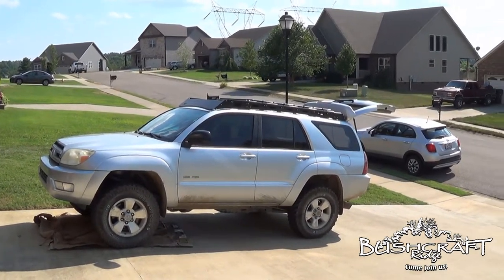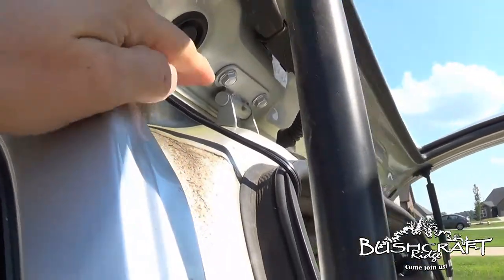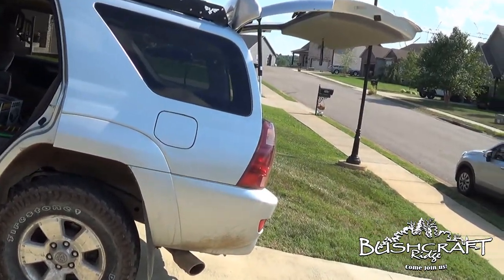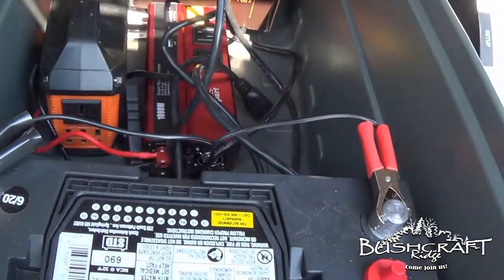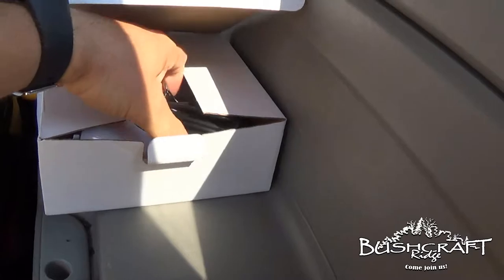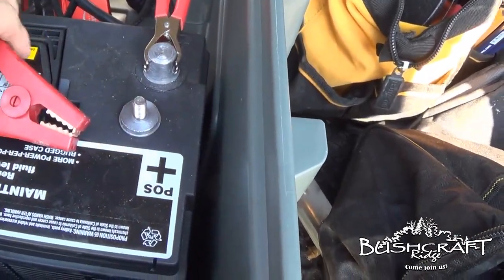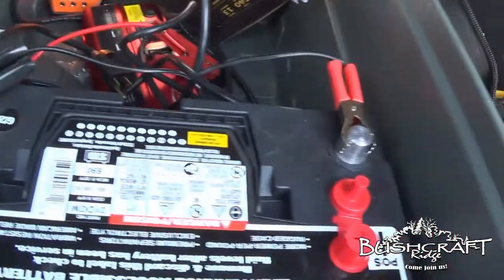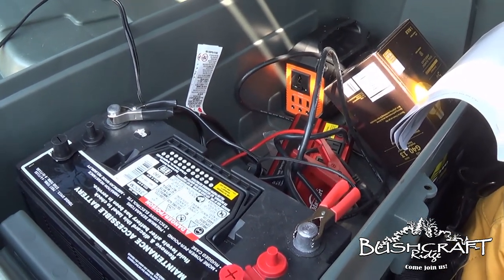First Test of the 100w Solar Panel Kit from Harbor Freight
Hooking the kit up to the battery and harnessing the power of the sun for the first time!